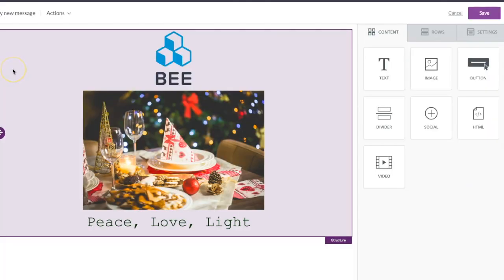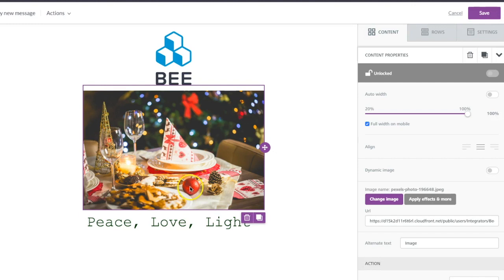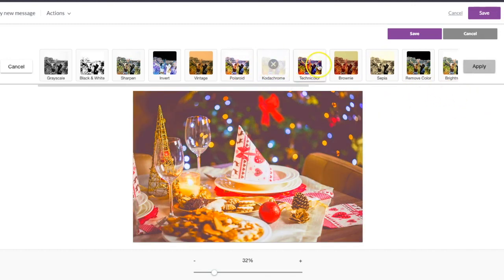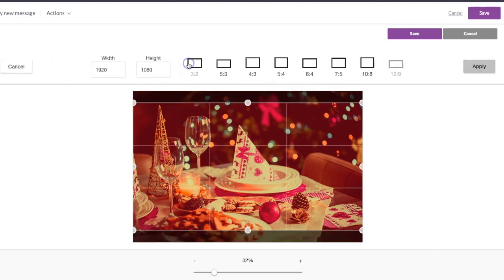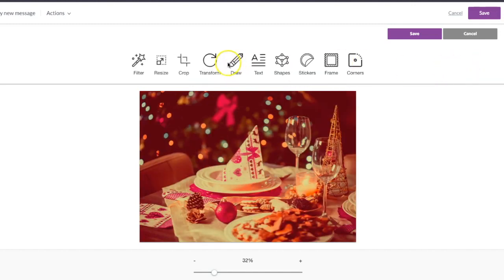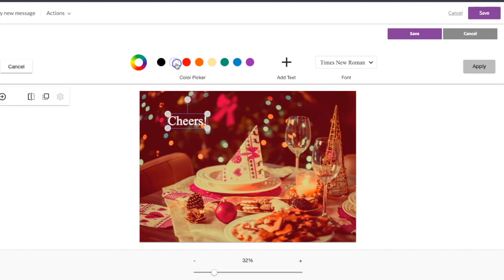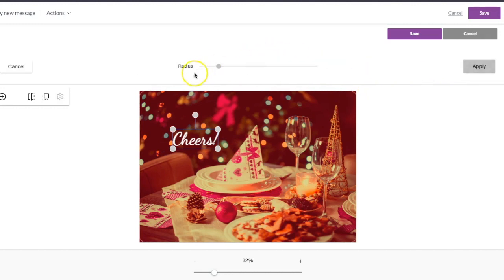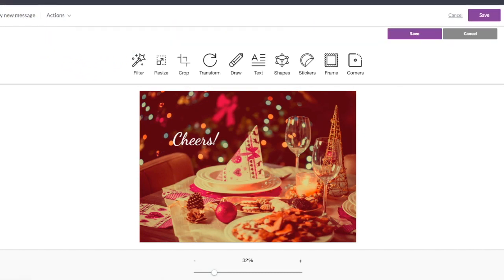How to quickly customize your images in the Beefree editor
The Beefree email builder includes an image editor that allows you to easily crop, rotate, resize, apply filters/frames, add stickers... and much more - to any image, without leaving the builder. We recently updated this tool with a new one that provides several benefits and an overall enhanced user experience, including faster performance, a bigger work area, and better reactions to user modifications!

🚀 Don't have Beefree yet?